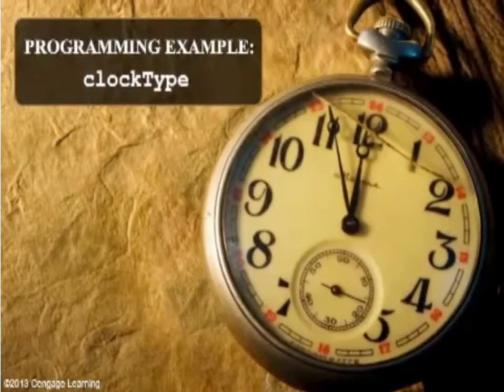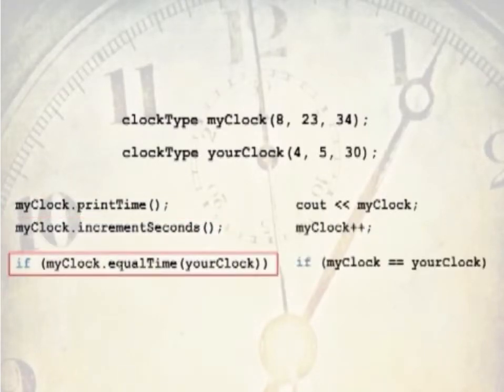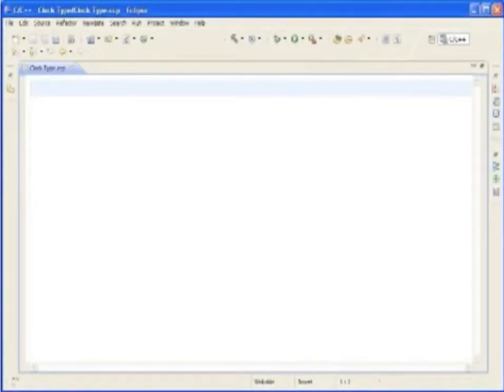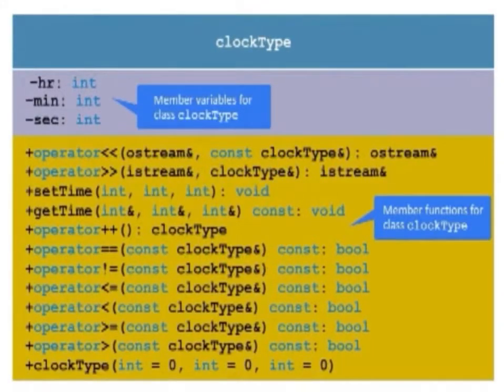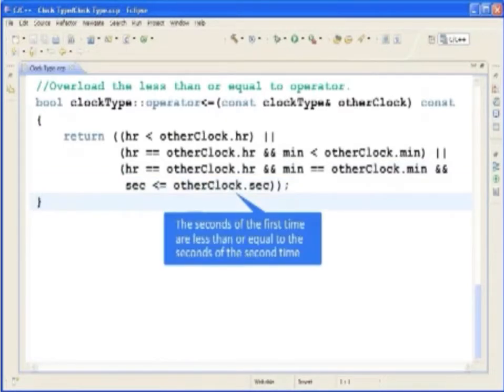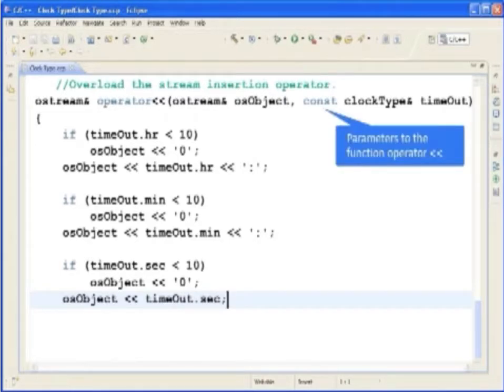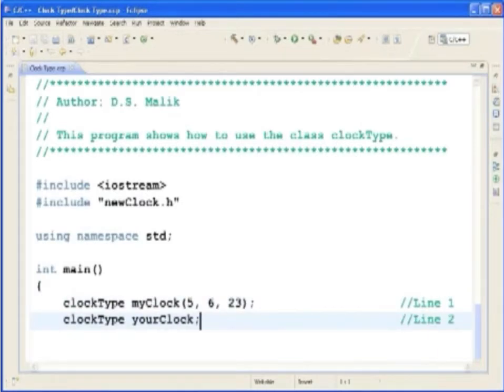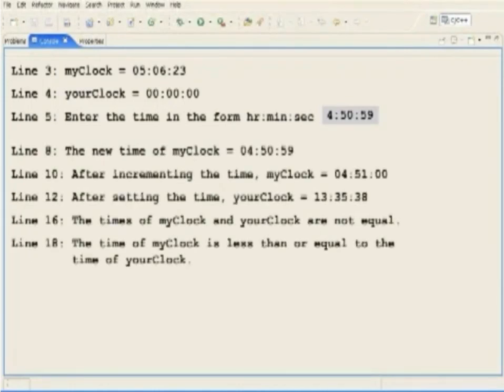C++ Programming: Unit 13: Overloading and Templates Programming Example: clockType